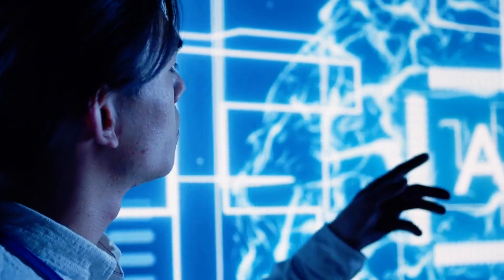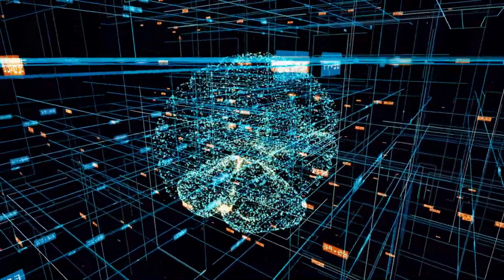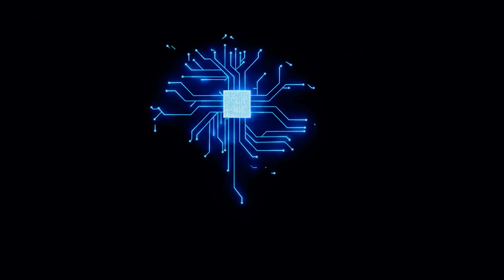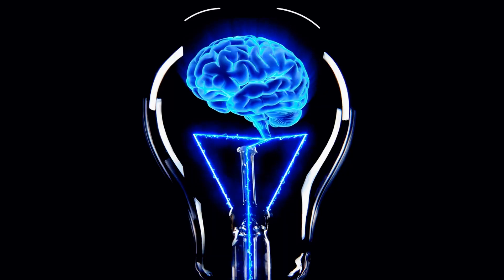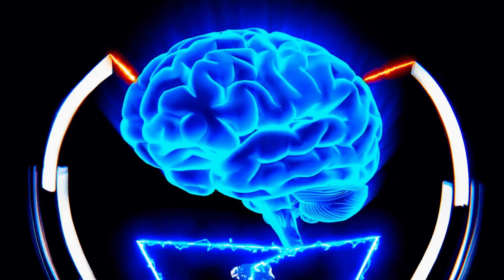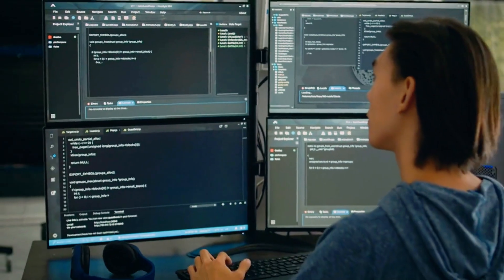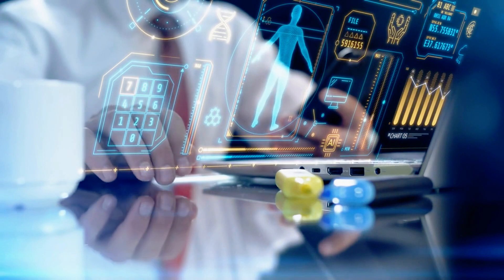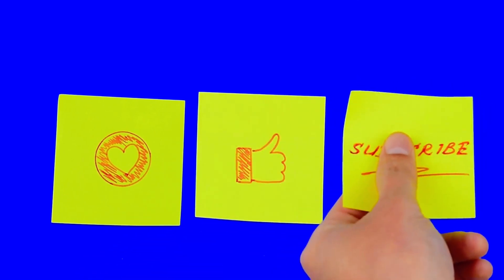DeepSouth: World's First Neuromorphic Supercomputer Will Achieve AGI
Scientists just unveiled DeepSouth - the world's first neuromorphic supercomputer capable of human brain-level processing! This revolutionary AI system mimics biological neural networks allowing it to learn and make decisions like humans. In this eye-opening video, we'll dive into how neuromorphic computing works, the INSANE specs behind DeepSouth, and how this emerging technology could transform AI, neuroscience, and our future! DeepSouth, the world's first neuromorphic supercomputer, represents a huge leap towards achieving artificial general intelligence or AGI.

DeepSouth stands apart from traditional supercomputers by mimicking the intricate networks of spiking neurons, ushering in a new era of efficiency. Unlike power-hungry counterparts optimized for conventional computing loads, DeepSouth is purpose-built to consume significantly less power while enabling large-scale parallel processing. Imagine the ability to process an exaflop—an awe-inspiring billion-billion mathematical operations per second—using merely 20 watts of power, mirroring the efficiency of the human brain.

Collaboration has been at the heart of DeepSouth's development, with researchers from the University of Sydney, University of Melbourne, and University of Aachen, Germany contributing to its success. The system's scalability and reconfigurability, facilitated by Field Programmable Gate Arrays (FPGA), allow for the addition of new hardware, creating larger systems or adapting for smaller, portable applications.New computer will mimic human brain